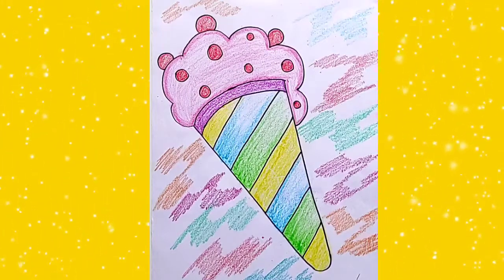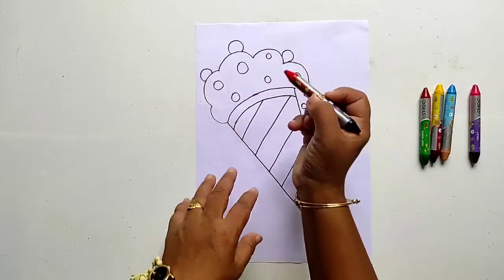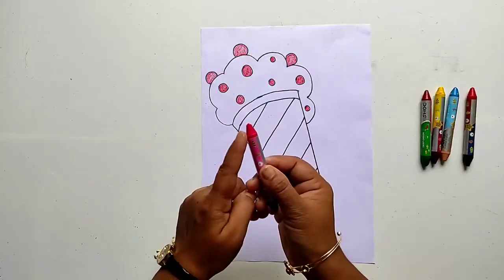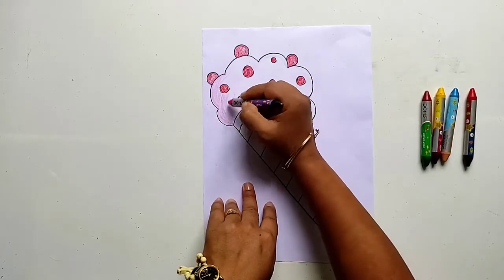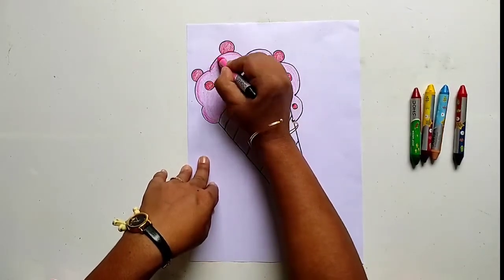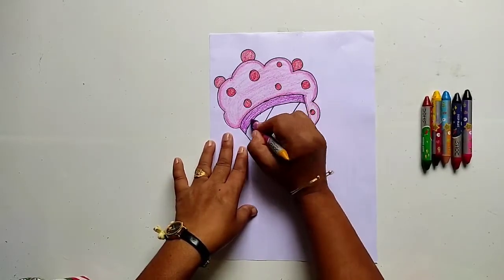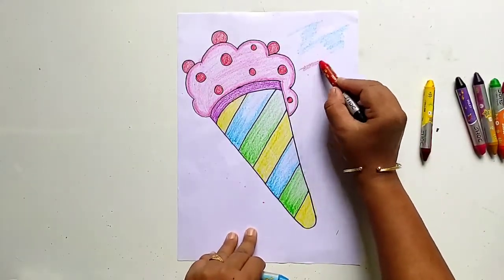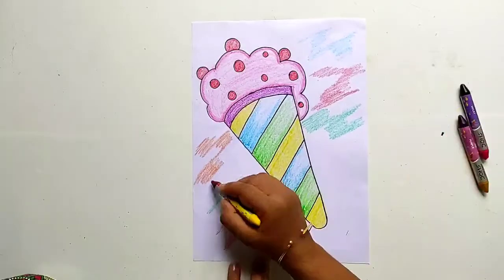17 August 2020